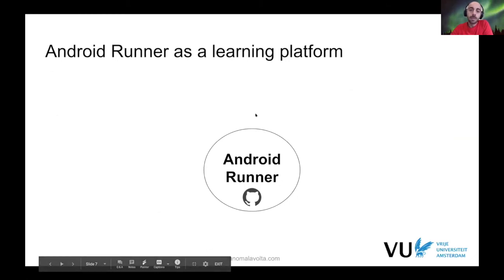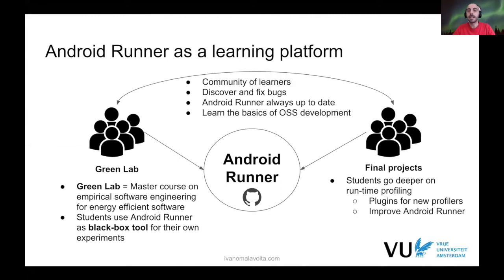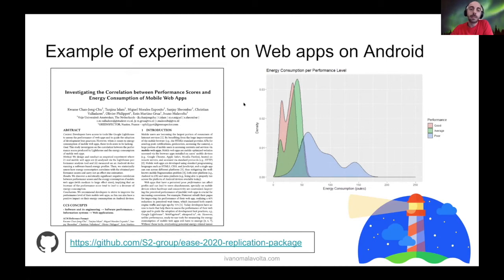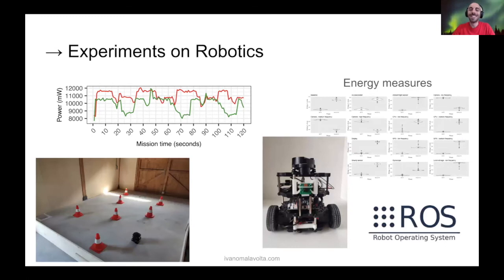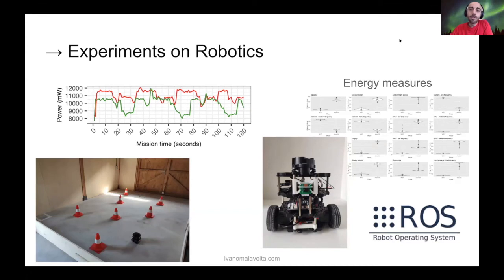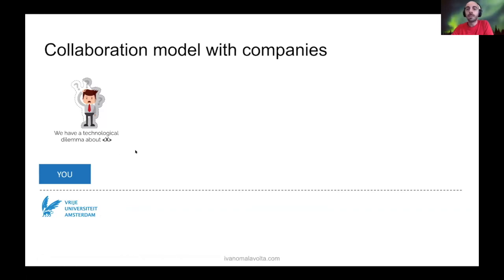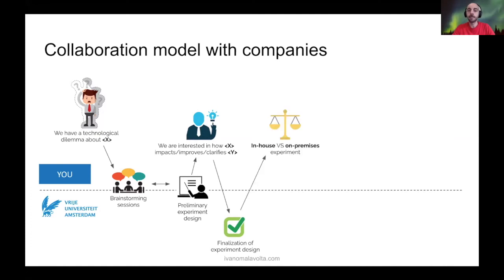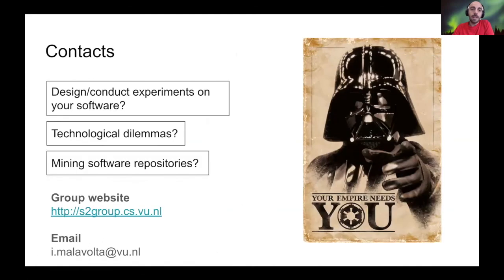The Green Lab - Research cocktail @Vrije Universiteit Amsterdam (October 2020)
Recording of my presentation about the Green Lab at the event called Research Cocktail (October 2020). The event is organized by the Computer Science Department of the Vrije Universiteit Amsterdam.

The source code of our tools and the replication package of the experiments we perform in the Green Lab can be found